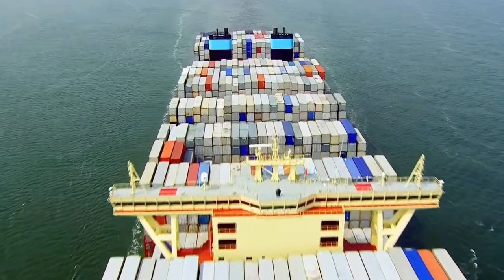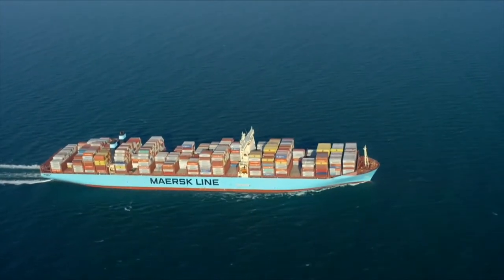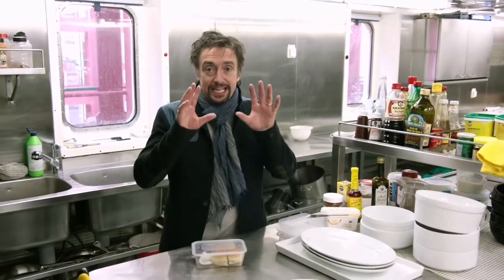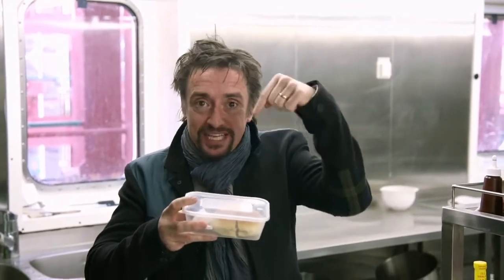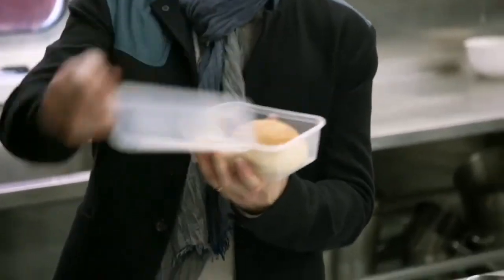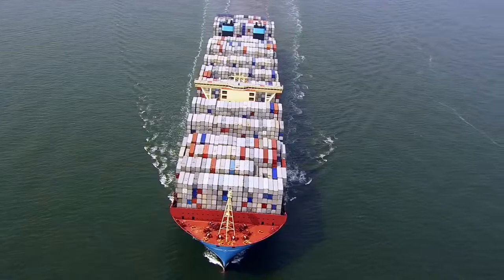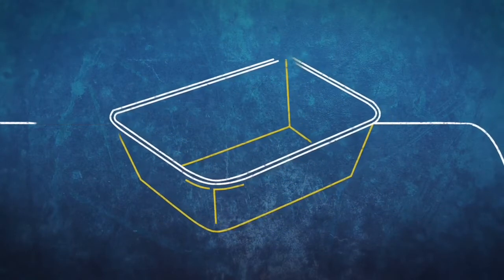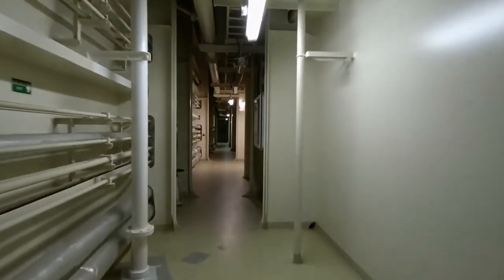Richard Hammond's Big: Mega Ship Torsion Box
In this video, Richard Hammond explains what a torsion box on a shipping container is and what is does!